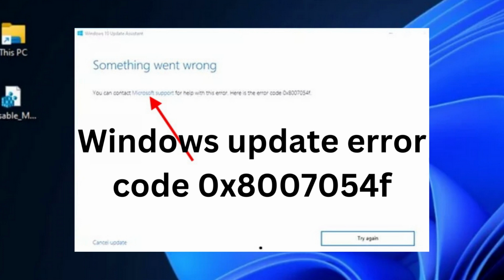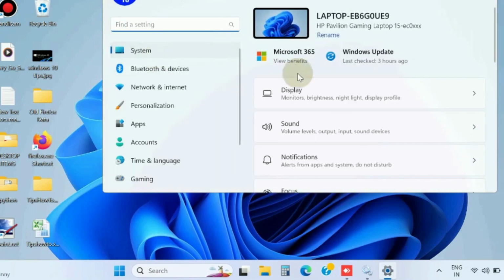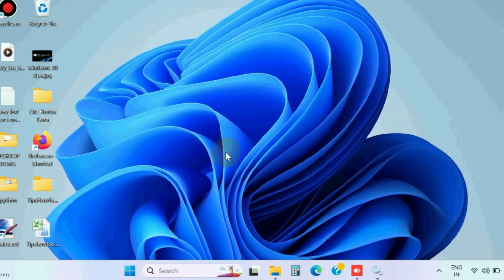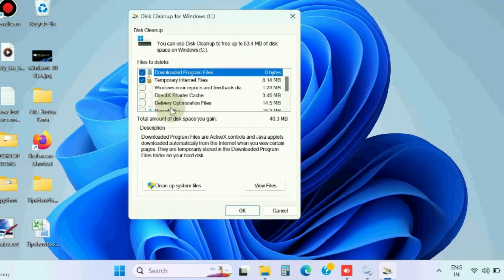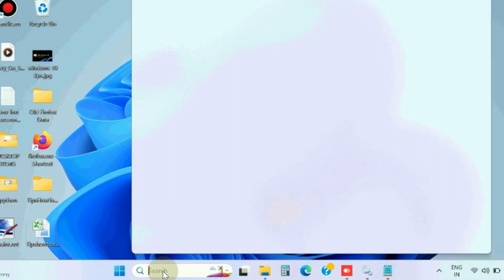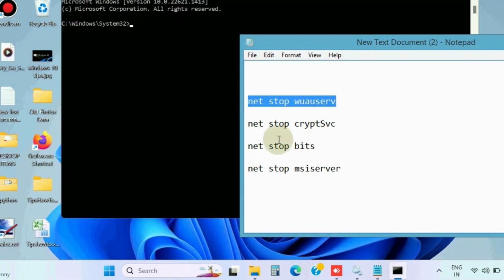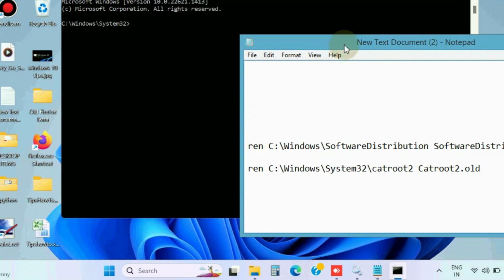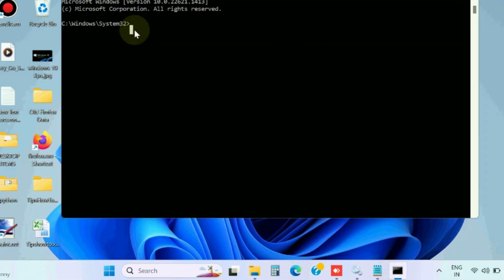Something Went Wrong Windows Update Error code 0x8007054f in Windows 11 / 10 Fixed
How to Fix Something Went Wrong Windows Update Error code 0x8007054f in Windows 11 / 10

Fix error